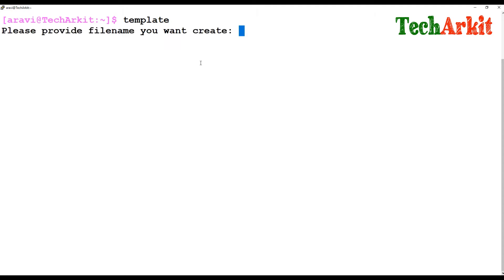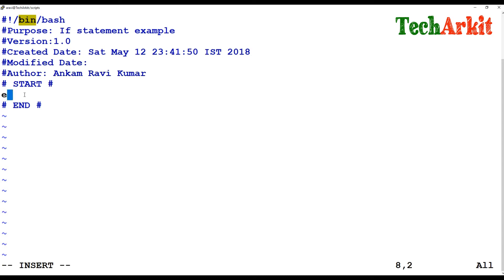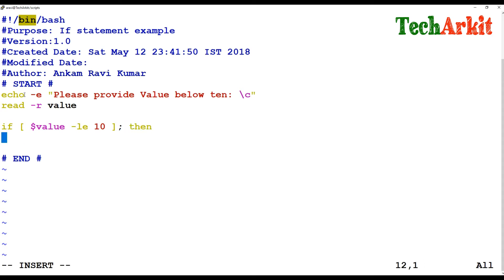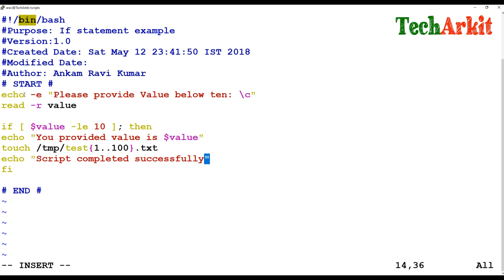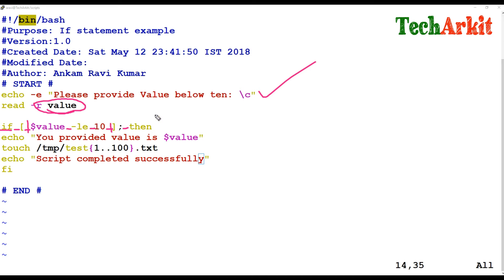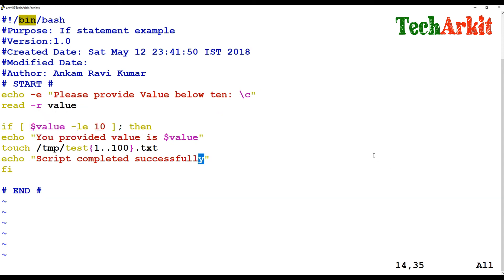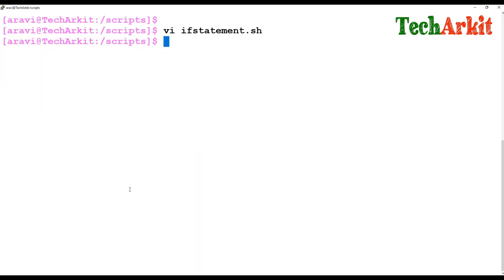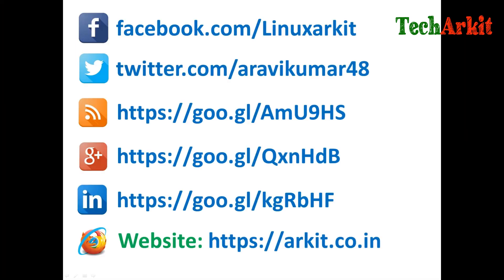if Statement Shell Scripting Tutorial for Beginners-37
Bash if statements are very useful. In this section of our Bash Scripting Tutorial you will learn the ways you may use if statements in your Bash scripts to help automate tasks.

If statements allow us to make decisions in our scripts. They allow us to decide whether or not to run a piece of code based upon conditions that we may set. If statements, combined with loops allow us to make much more complex scripts which may solve larger tasks.